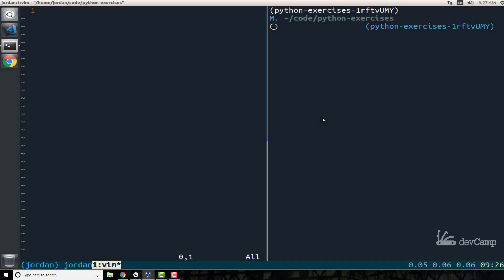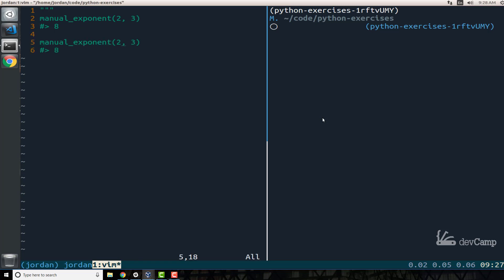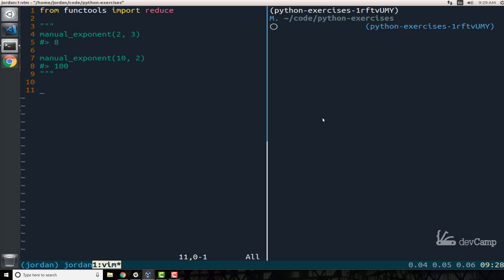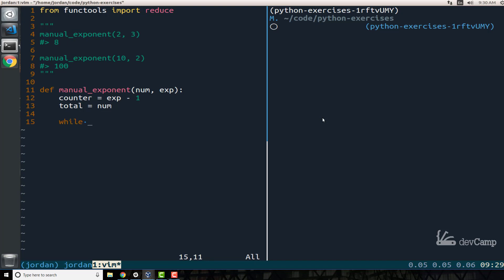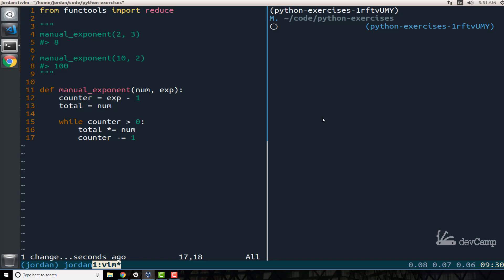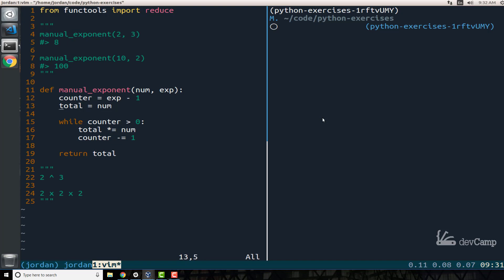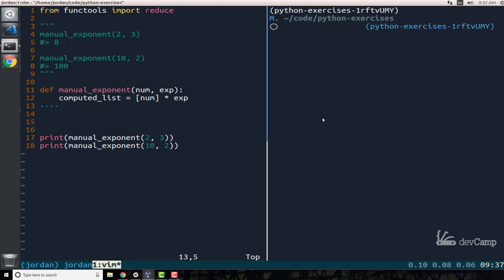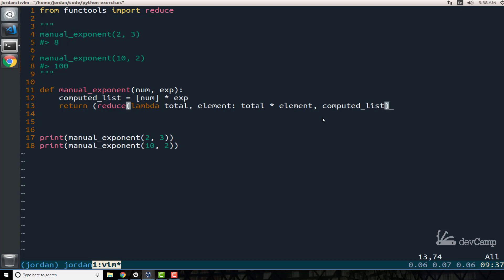Build a Manual Exponent Function in Python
This Python coding tutorial examines two ways to implement this popular coding interview question, one iterative and one using functional programming techniques. I also explain how to work with the reduce function in Python programs. Show notes and code